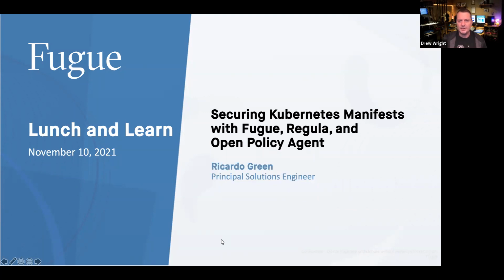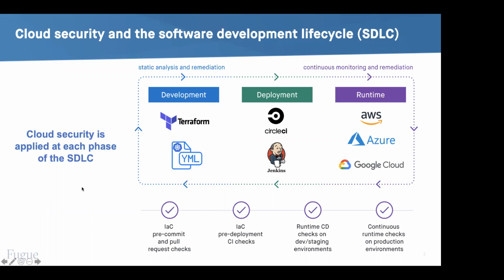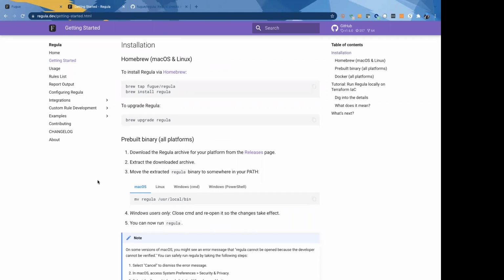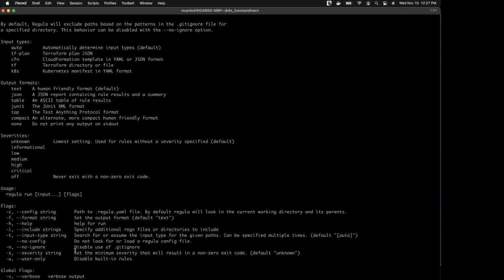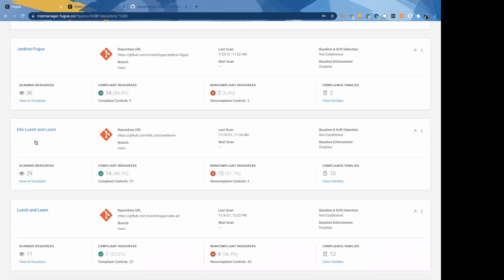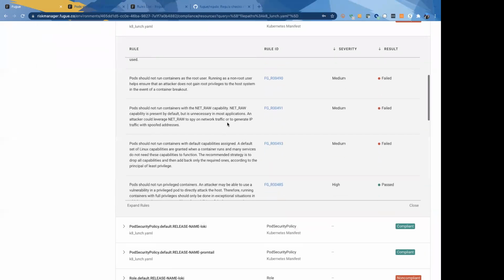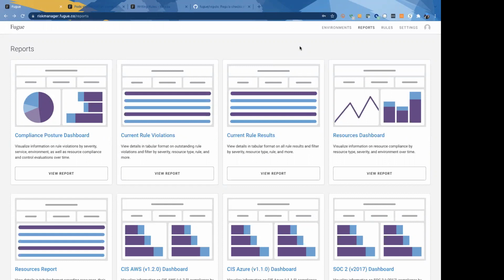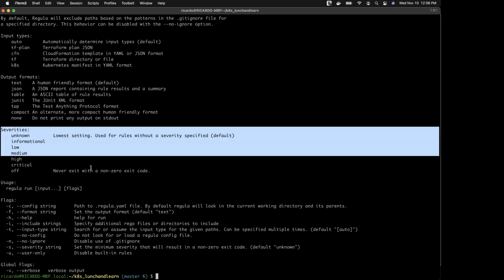Securing Kubernetes Manifests with Fugue, Regula and OPA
In this session, Fugue’s Ricardo Green (Principal Solutions Engineer) will walk through how to find and fix security issues in your Kubernetes Manifest files pre-deployment. You’ll walk away from this session with an clear picture of:
-Fugue’s pre-built policies mapped to the CIS Kubernetes Benchmark
-Running checks on K8s Manifests in development and using remediation guidance
-Integrating automated checks on K8s manifest files in CI/CD pipelines
Fugue and Regula can secure infrastructure as code tools such as Terraform, AWS CloudFormation, and K8s Manifests. Learn more about Fugue for infrastructure as code security